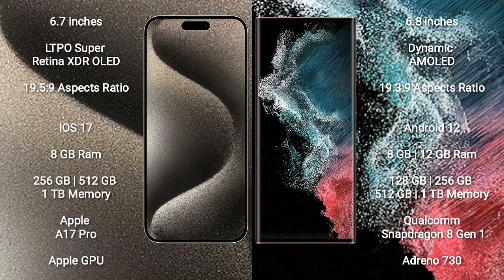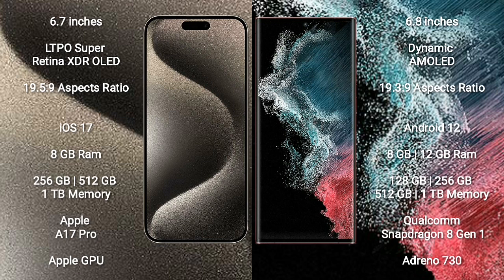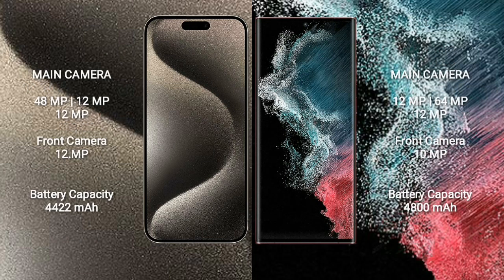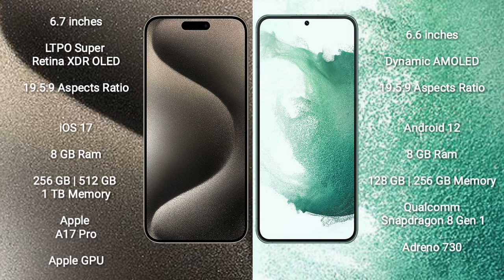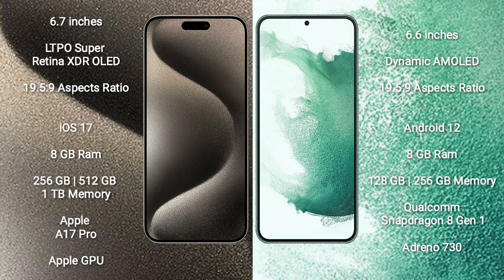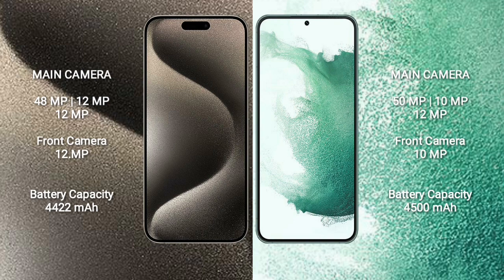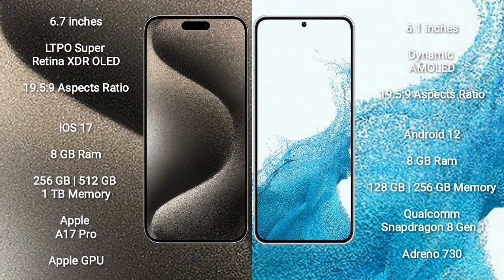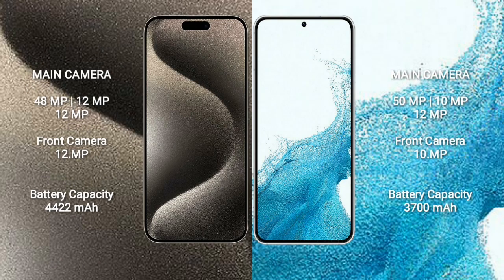iPhone 15 Pro Max vs Samsung Galaxy S22 Ultra vs Samsung Galaxy S22 Plus vs Samsung Galaxy S22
iphone 15 pro max vs samsung galaxy s22 plus

speed test
camera test
display test
water test
fold test
drop test